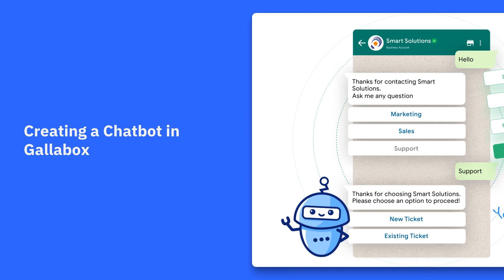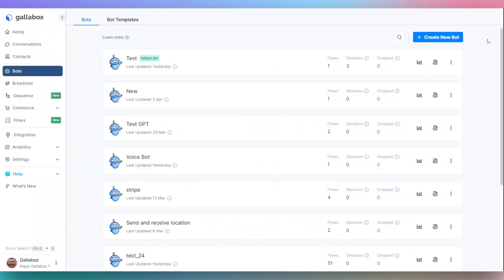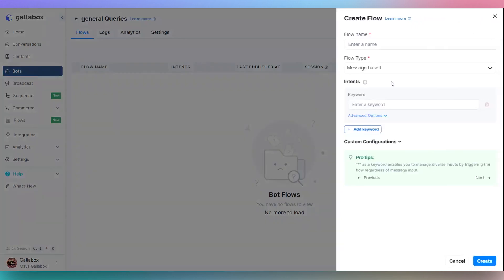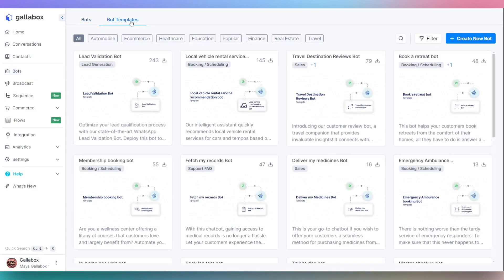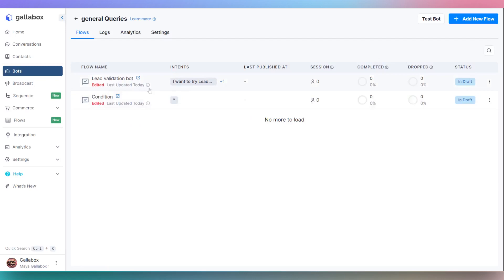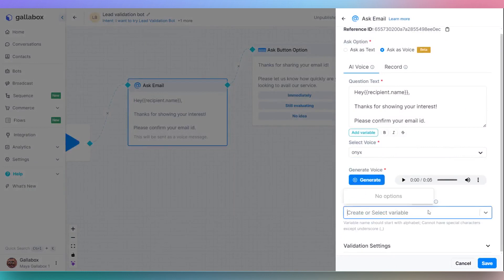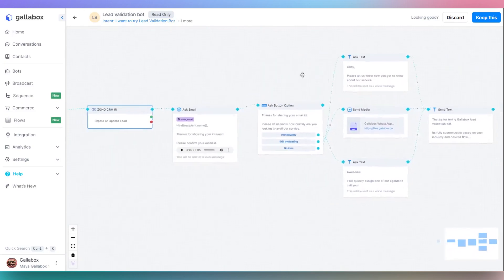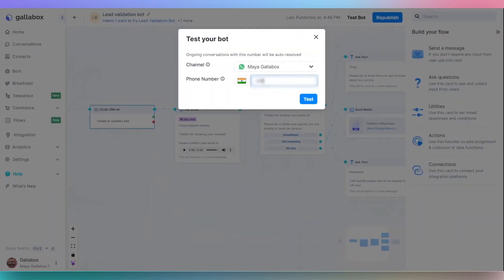How to build a WhatsApp Chatbot in less than 3 minutes for free!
Tired of manually replying to messages? Here's a textual guide on creating a WhatsApp Chatbot

If you prefer a video, this video will show you EXACTLY how to create a powerful WhatsApp chatbot in MINUTES using Gallabox's easy drag-and-drop builder!

Follow our step-by-step guide and learn:

✅ How to set up your chatbot with ZERO coding required.
✅ Proven techniques to design a conversation flow that keeps users engaged.
✅ Secret tips to automate frequently asked questions and boost efficiency.
✅ Stop wasting time on repetitive tasks!

Build your WhatsApp chatbot today and watch your customer service soar!

📩 Got questions? Drop them in the comments. We will be happy to help!